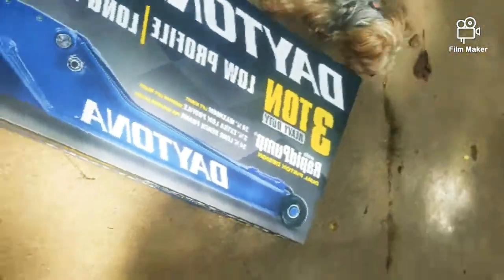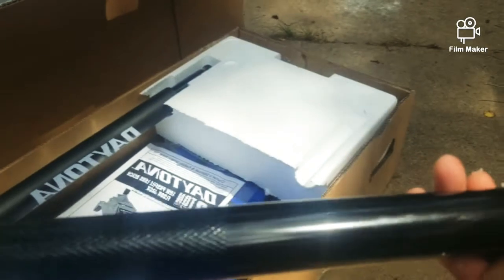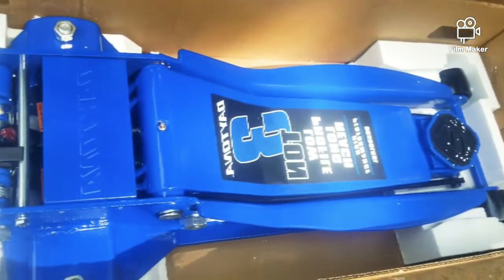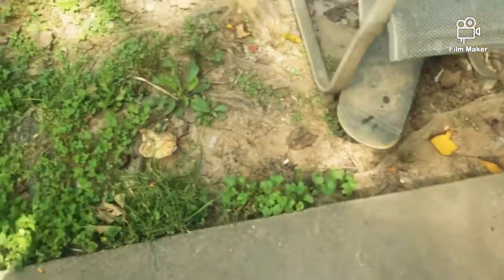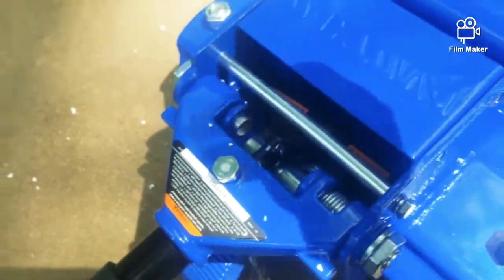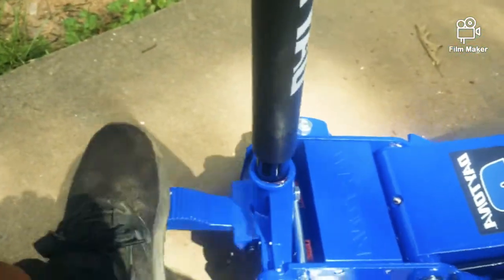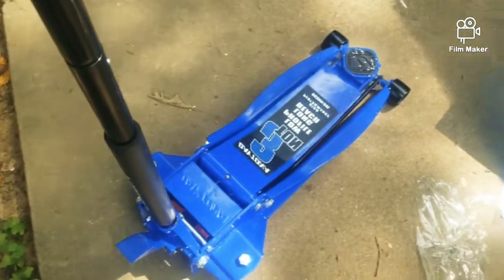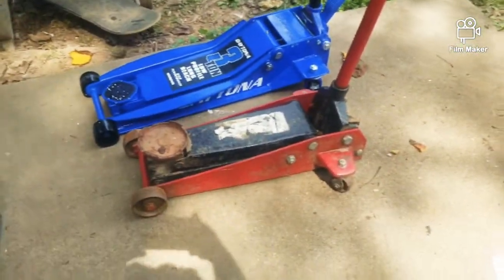Harbor freight 3 ton LR LP blue jack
2020 pandemic Harbor freight 3 ton Long Reach Low Profile professional rapid pump blue jack. Goes for $$ 119.99